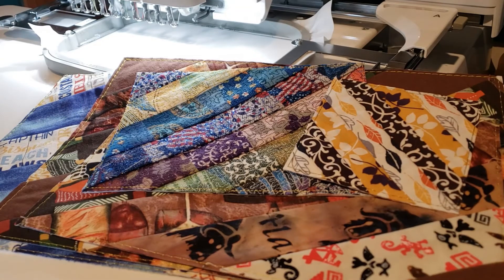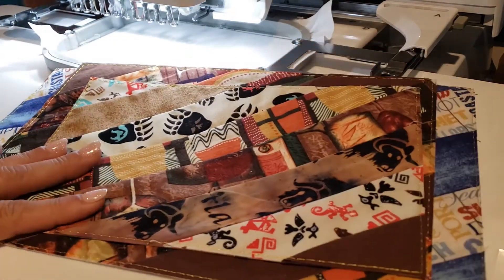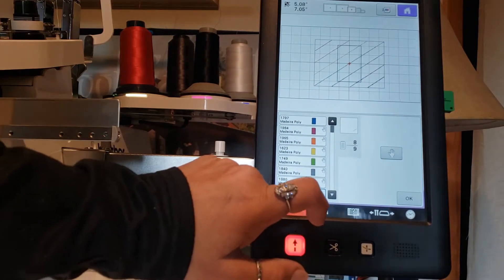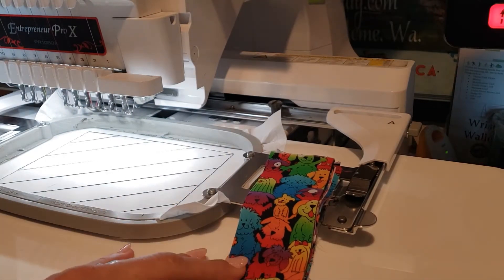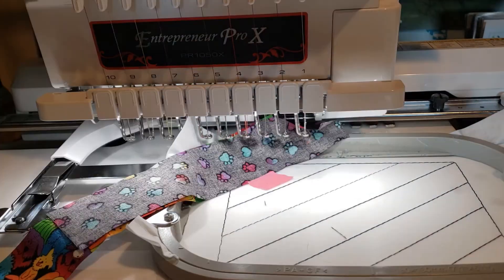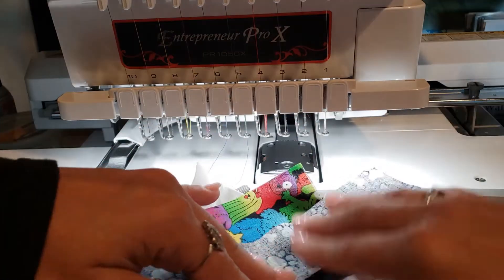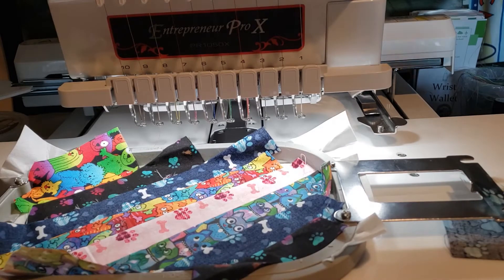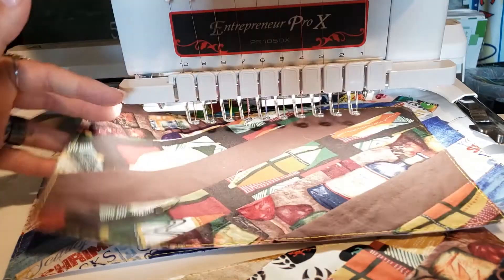ITH Angle Strip Block GRFDIY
Super fun way to use your fabric scraps up In the Hoop (ITH) with your embroidery machine.  These are the directions for the purchased embroidery design file